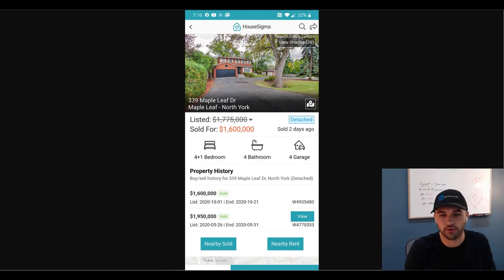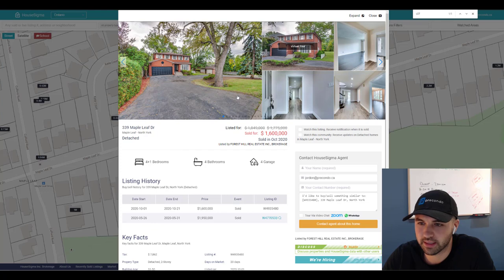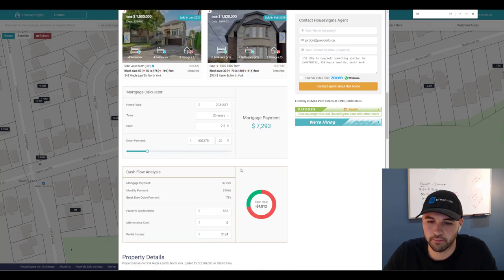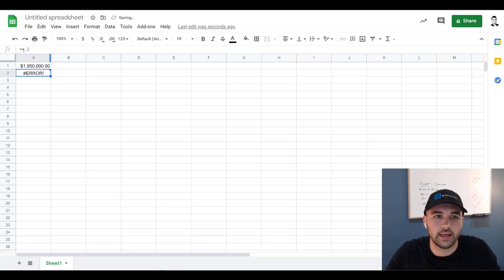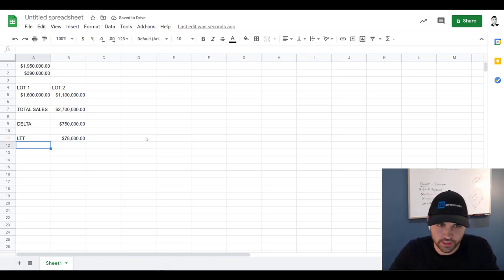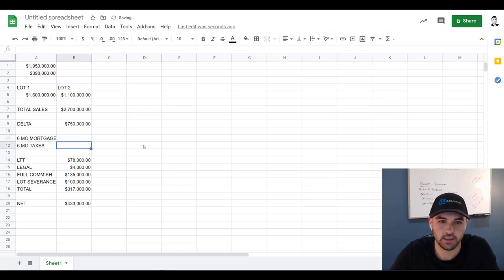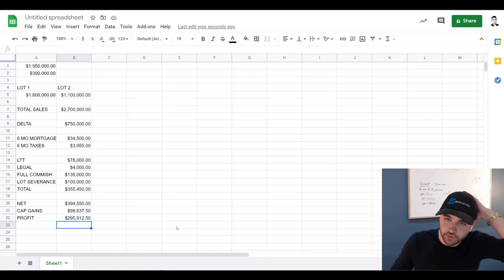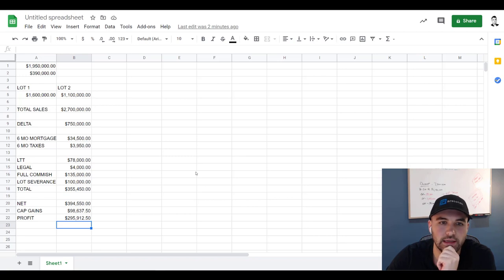Toronto Homeowner LOST $350K in 6 months?!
Talking about a recent flip property that has been making the rounds in social media.